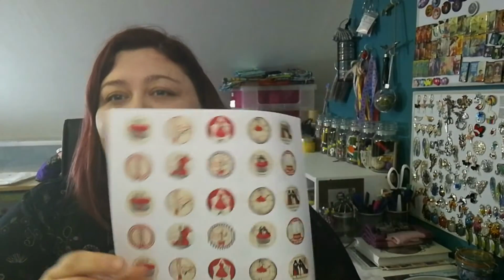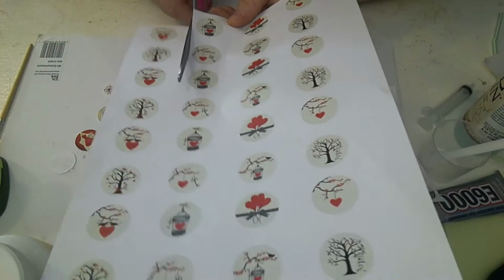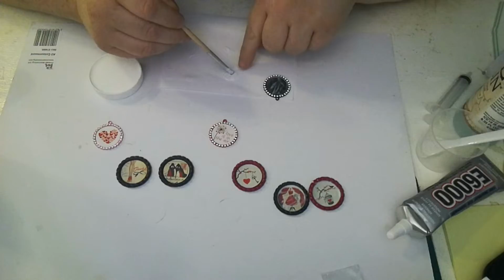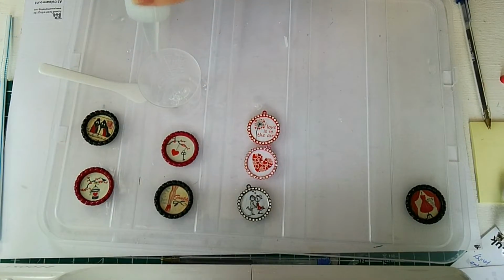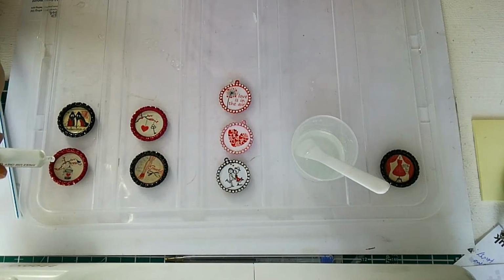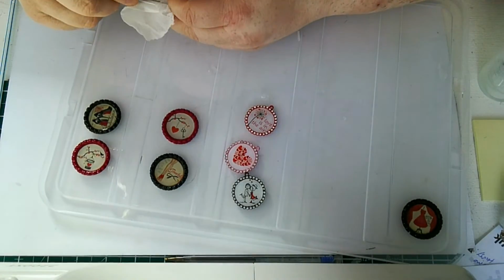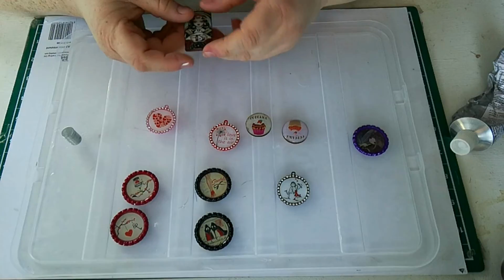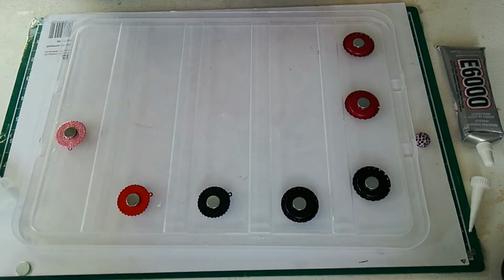Making Bottle-Top and Bezel Needle Minders!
Competition - put a comment on this video, random draw to take place around the 14th of March 2017 and to be announced in a future video!